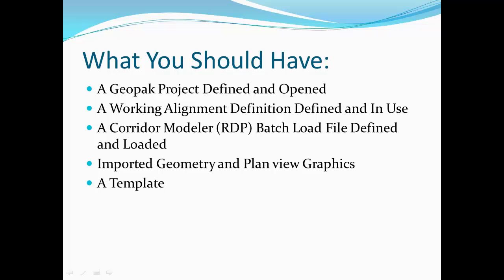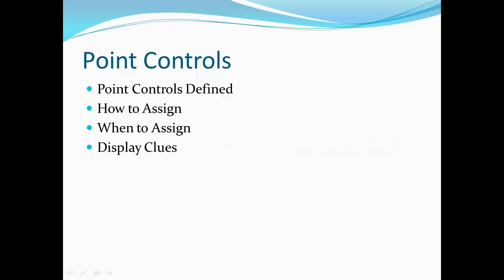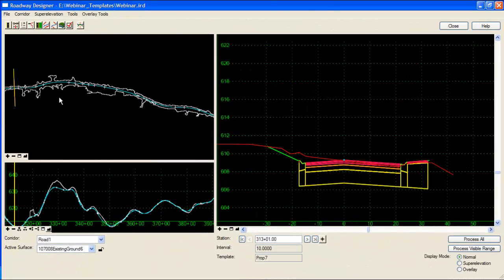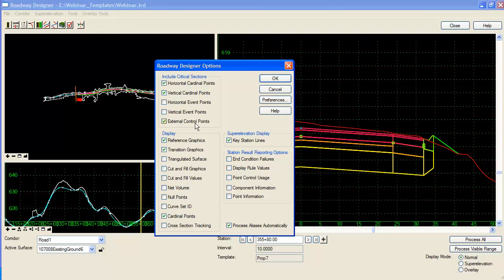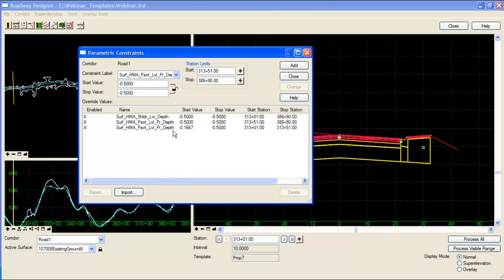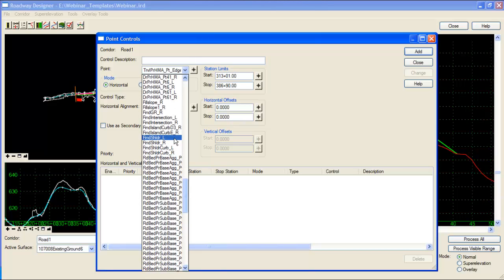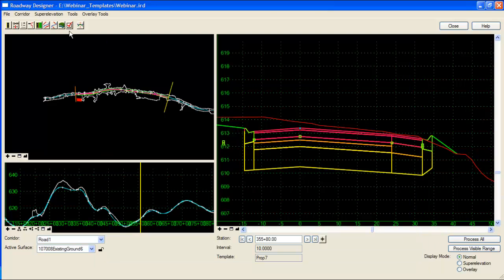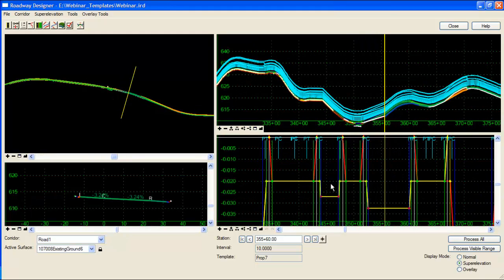Roadway Designer Series - 2013 -- Part 2 : Parametric Constraints and Point Controls